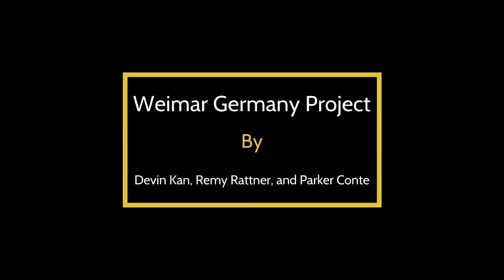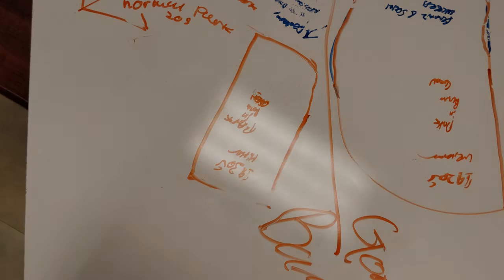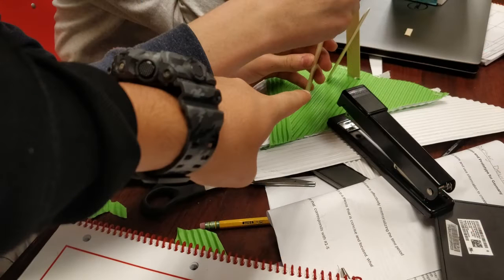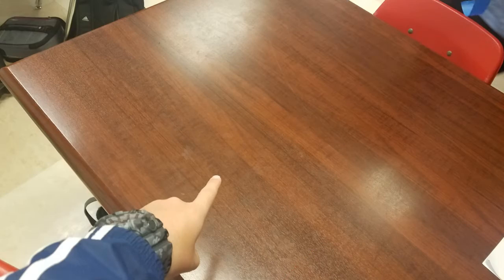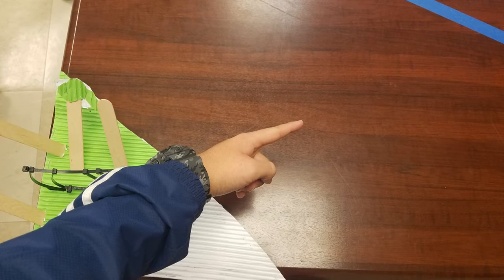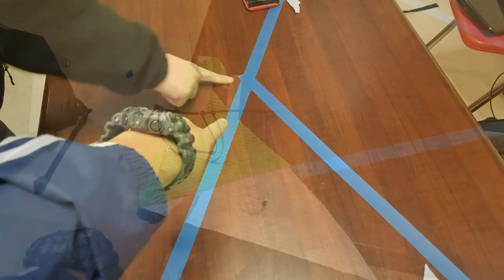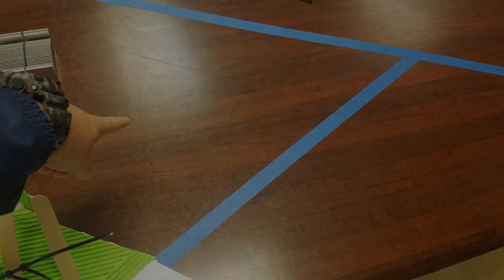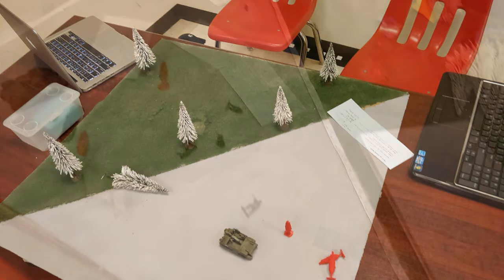How We Made the Weimar Project 2!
Credits:
Devin Kan - Host/Editor